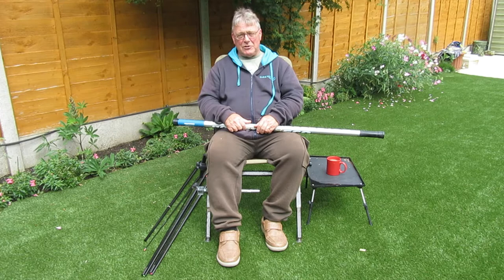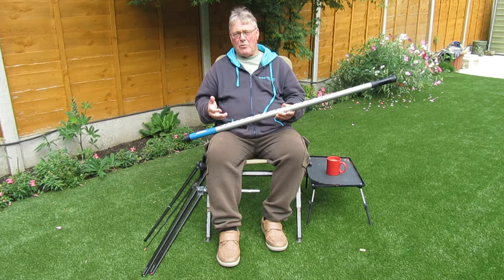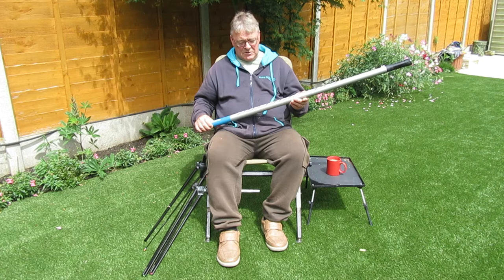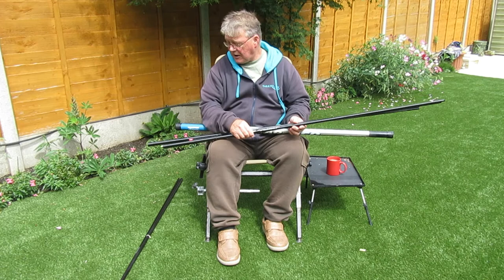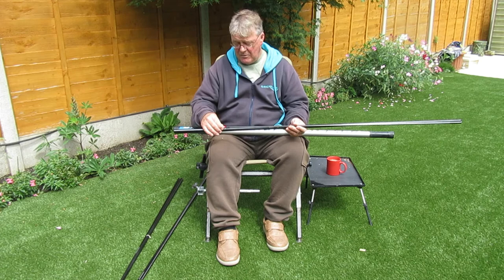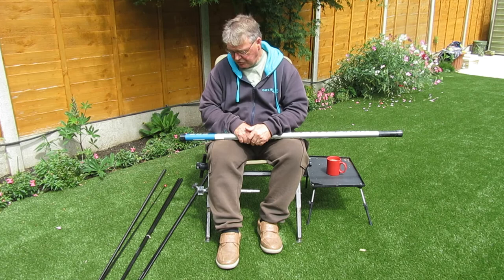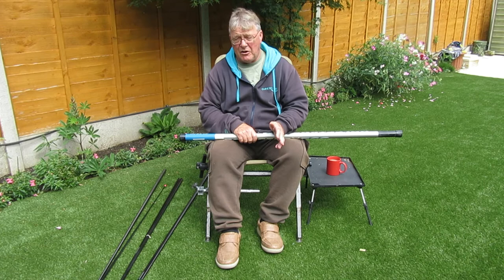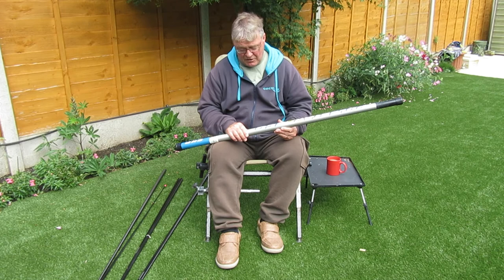Easy Fishing Beginners Guide to the Short Pole. Part 1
The Short Pole a Beginners guide